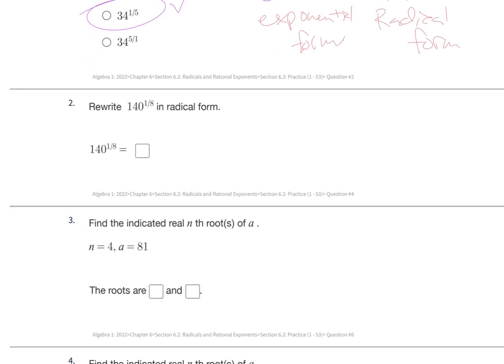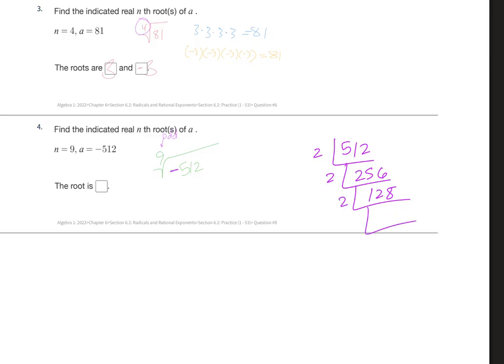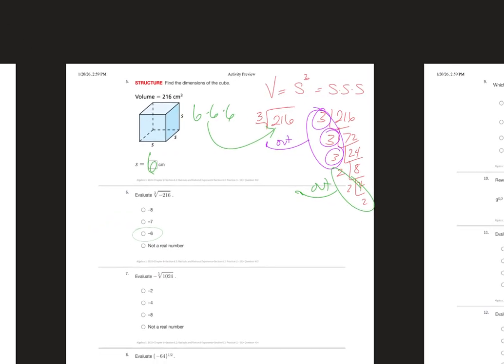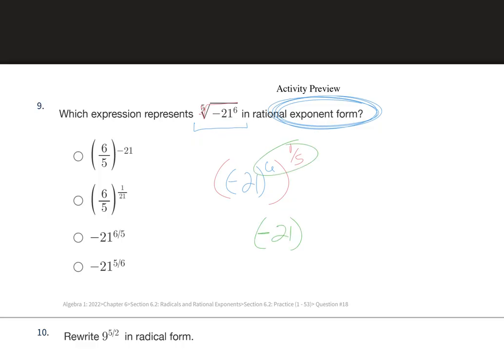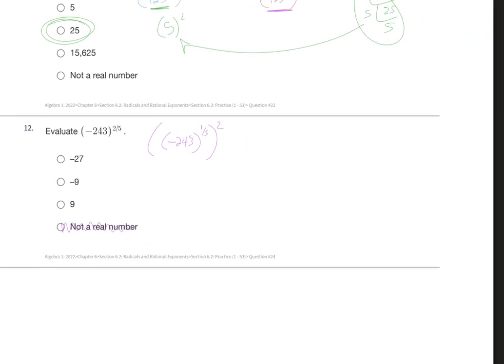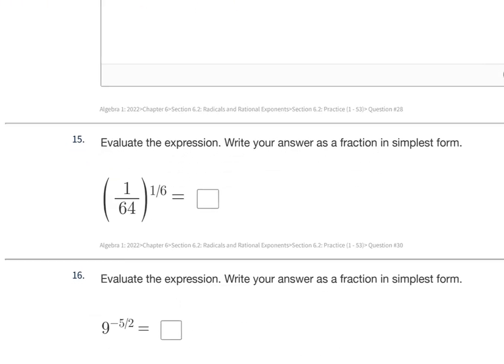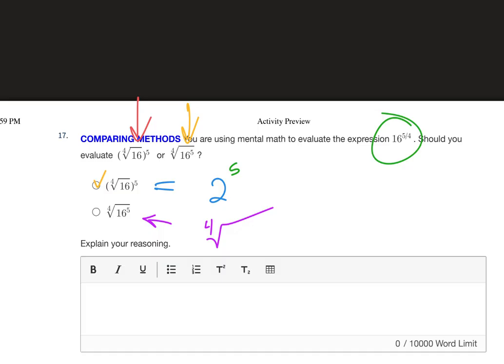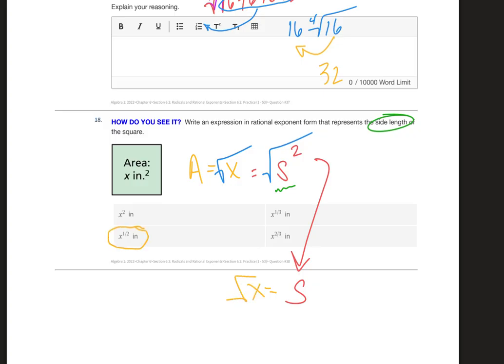Algebra - Write and Evaluate an Nth Root of a Number ANSWERS